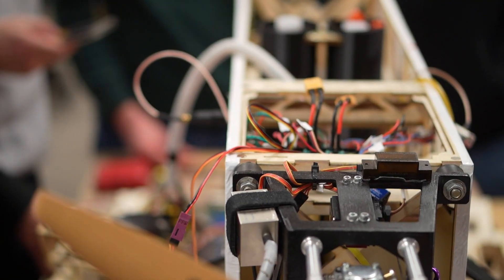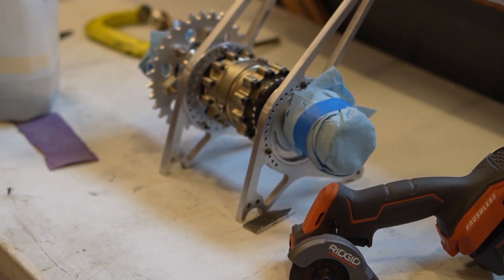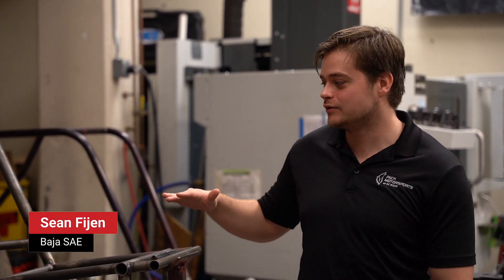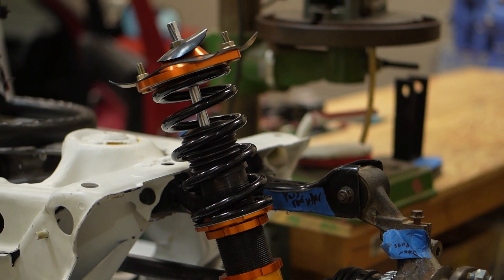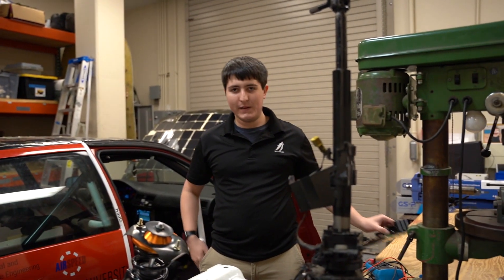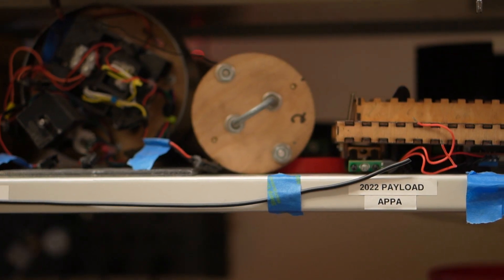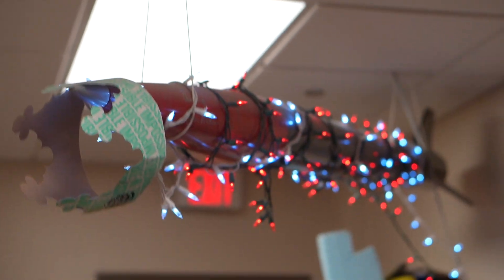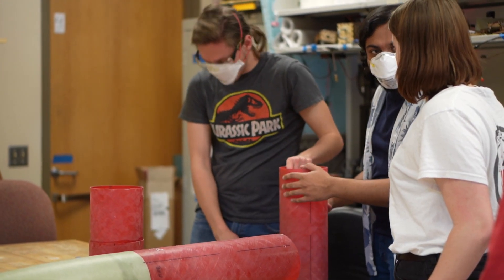Day of Giving 2023 | NC State MAE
The Department of Mechanical and Aerospace Engineering at NC State University is once again ready to celebrate the annual Day of Giving. Take a look at some of our student teams who are leading the pack in innovation as they design, manufacture, fly and drive their own award-winning feats of engineering.

To celebrate Day of Giving with MAE and help our students achieve even greater success, please visit the following link on March 22, 2023: